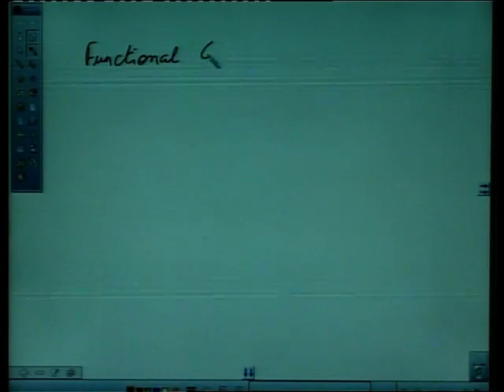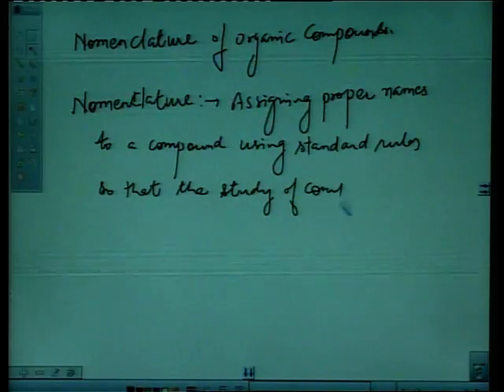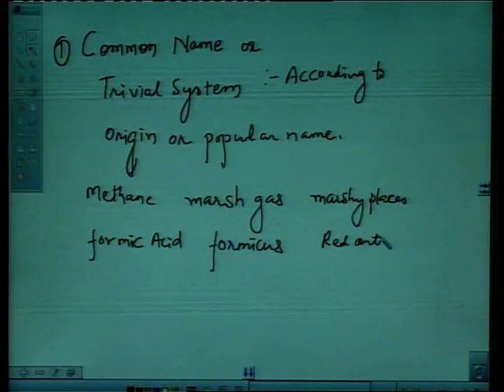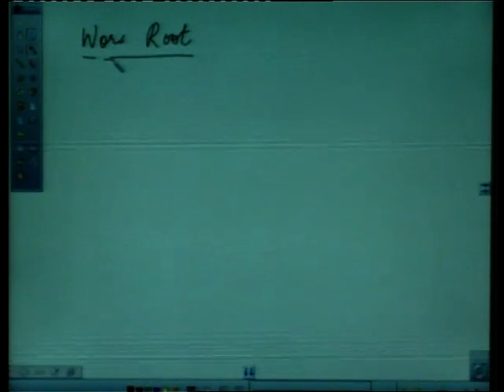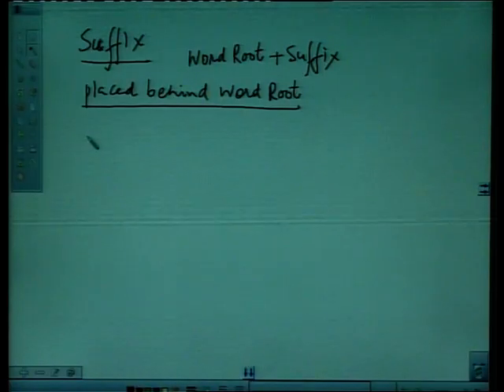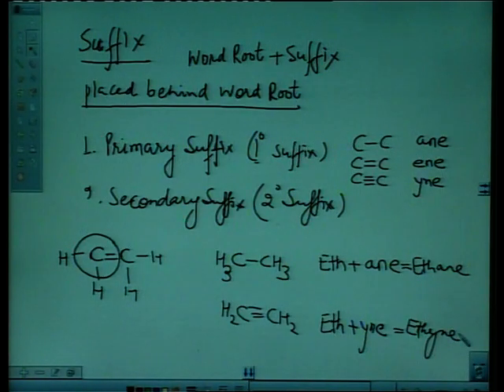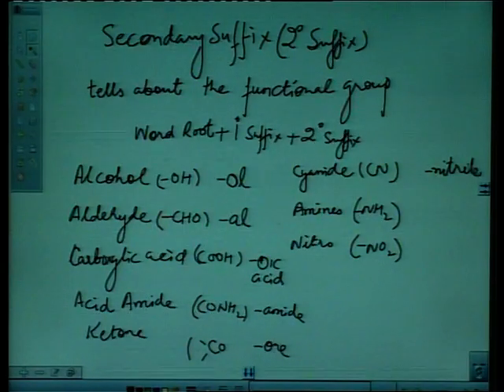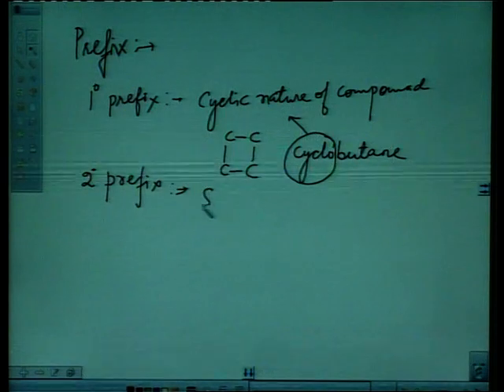Organic Nomenclature Crash Course: IUPAC & Common Names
Master the nomenclature of organic compounds with this clear explanation. Learn the fundamental rules needed to name organic molecules correctly.

This video provides a focused introduction to the nomenclature of organic compounds, presented by Manmohan Krishnan, lecturer in chemistry at Government Polytechnic College, Kotkapura. It is designed for students seeking a foundational understanding of how to systematically name chemical structures within organic chemistry.

We begin by establishing the basics of organic chemistry before moving into the specific conventions used for naming. By following this lecture, you will gain a clearer perspective on the logical framework behind these chemical names, making the study of organic chemistry basics more manageable and structured.

Whether you are preparing for exams or reviewing core concepts, these organic chemistry rules are essential for your coursework. Understanding the nomenclature of organic compounds is a critical skill for any chemistry student.